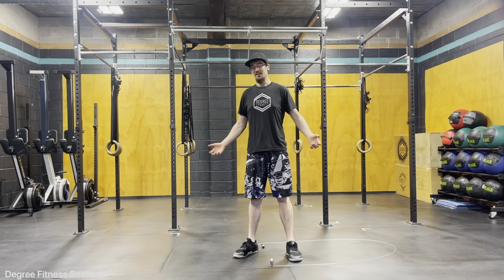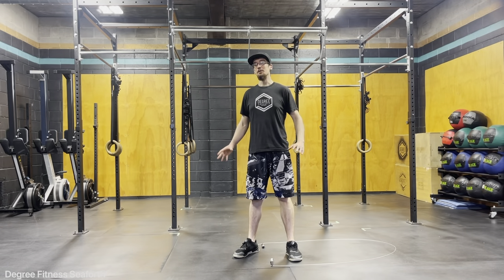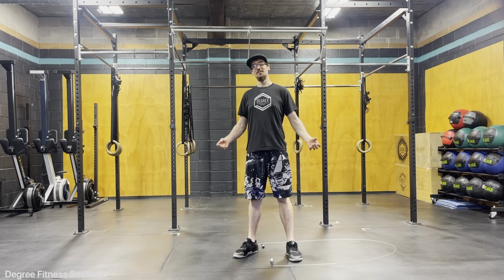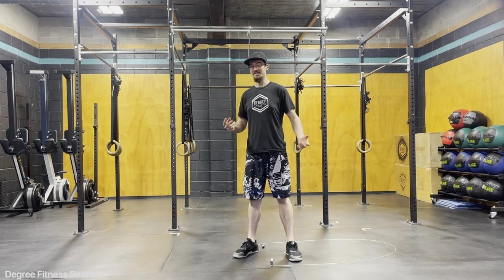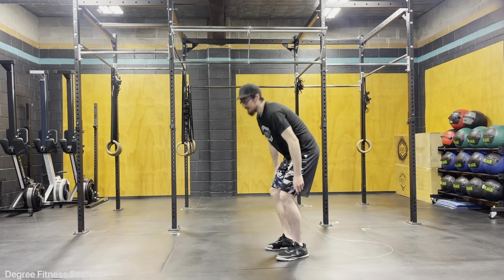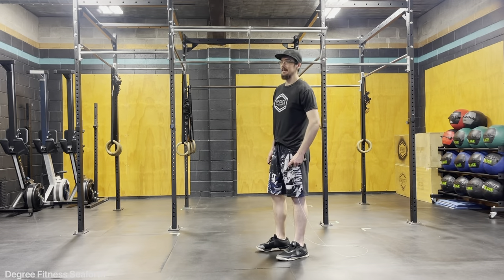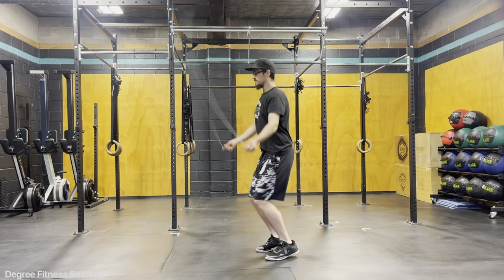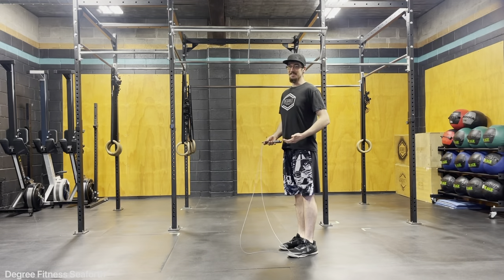Double Under Skipping